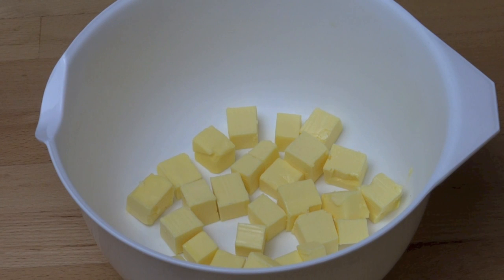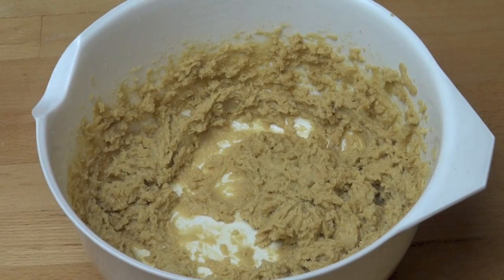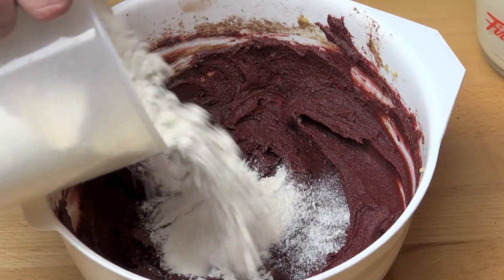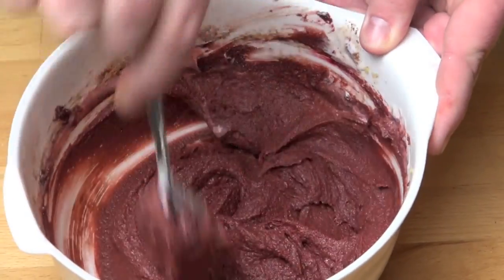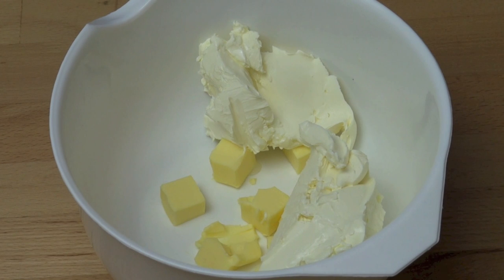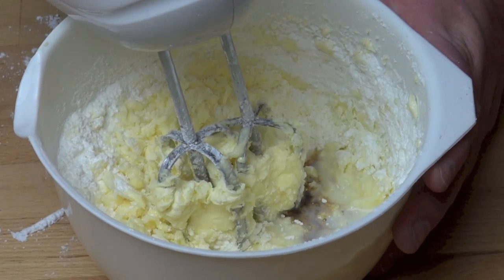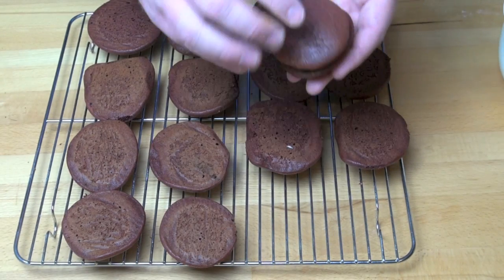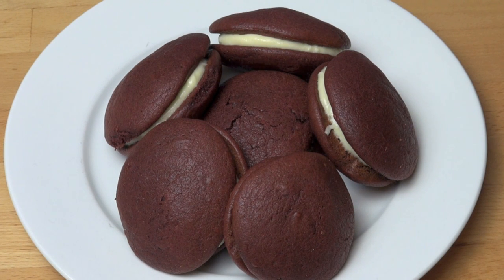Red Velvet Whoopie Pies | One Pot Chef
Red Velvet Whoopie Pies are a delicate, sweet, luxurious treat that will have everyone begging for more. Firm chocolate cakes are sandwiched together with a sweet cream cheese frosting. Big or small, these whoopies are guaranteed to impress - give it a go!

INGREDIENTS IN THIS DISH:

Whoopies:

125g of Butter
1/2 Cup of Brown Sugar
1/2 Cup of Caster Sugar (Super Fine White Sugar)
1/4 Cup of Cocoa Powder
1 Egg
1 Teaspoon of Vanilla Extract
1 Teaspoon of Baking Soda (Bicarbonate of Soda)
1 Teaspoon of Red Food Colouring
2 1/4 Cups of Plain Flour
1 1/3 Cups of Buttermilk

Frosting:

125g of Cream Cheese
50g of Butter
1 Teaspoon of Vanilla Extract
2 1/4 Cups of Icing Sugar (Powdered Sugar / Confectioners Sugar)
1/2 Tablespoon of Milk

Cooking Time: About 10 minutes per tray

MAKES 12 Large or 24 Small Whoopie Pies